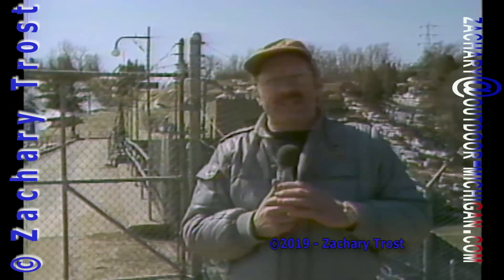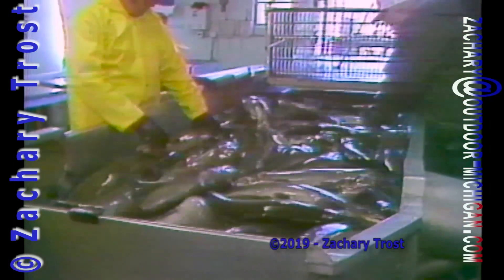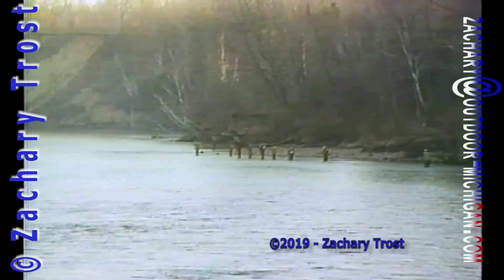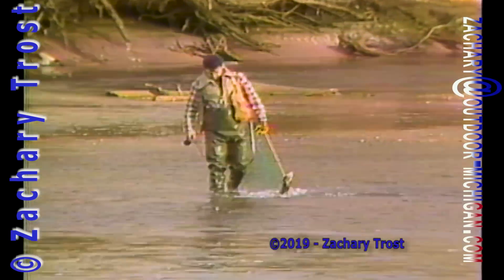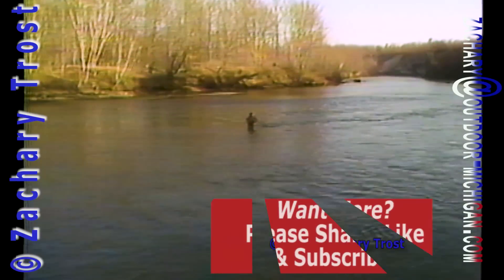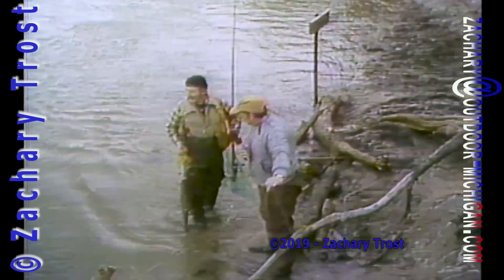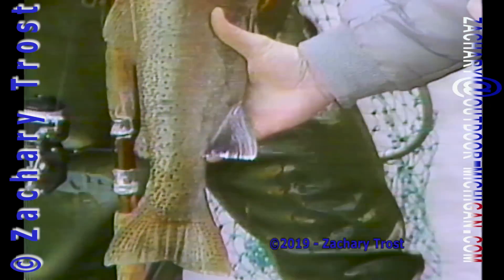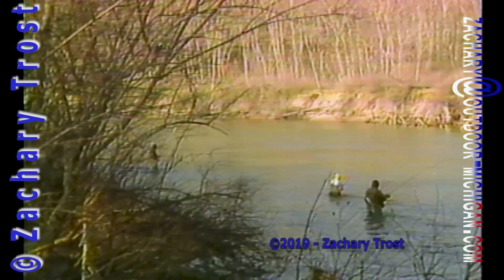Steel Head Fishing on the Manistee River Michigan Part 1 of 2 1984-04-05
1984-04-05 Steel head Fishing on the Manistee Part 1 of 2. Fred Trost Interviews many of the Anglers trying their luck during the Salmon run on the Manistee River in Michigan. Some of the best fishing in the country.